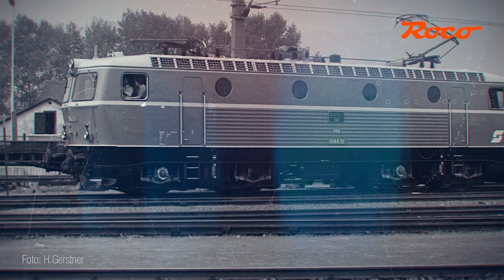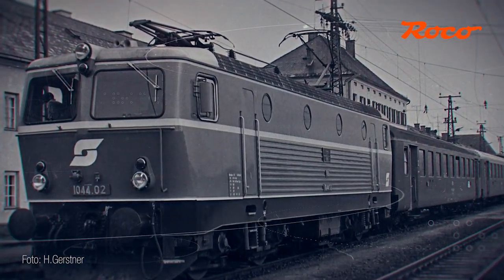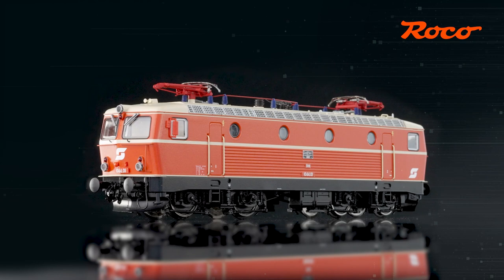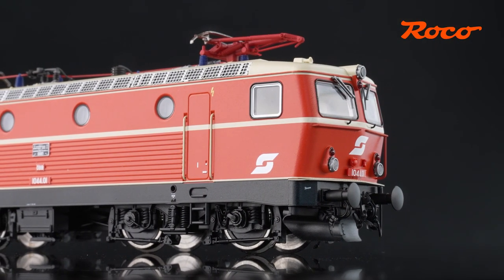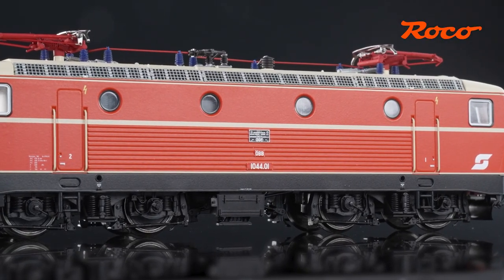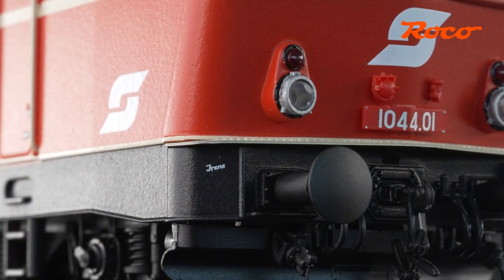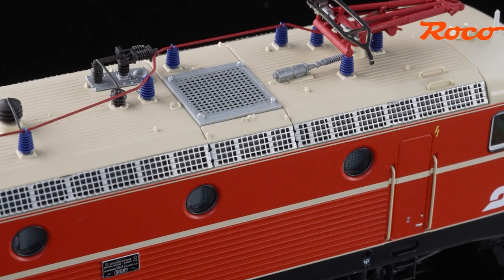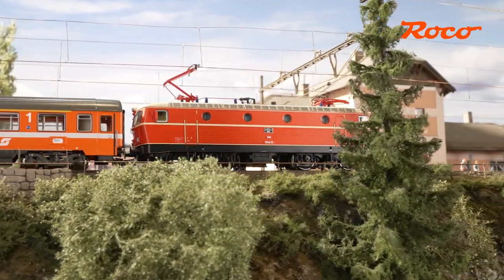Electric locomotive 1044.01, ÖBB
ROCO realises the model of the electric locomotive 1044.01 as a mould variant with the following features:

■ Prototypical design with authentic roof
■ Authentic finely etched roof ventilator inserts and supressor grid tower
■ Larger driver's cab side windows without wind deflectors
■ Driver's cab lighting installed; switchable in digital mode
■ Headlights/tail lights switchable with a DIP switch
■ With set of etched signs included

Item number: 70433, 70434, 78434